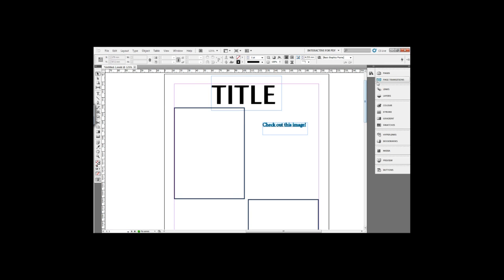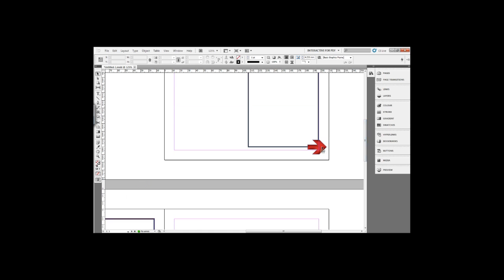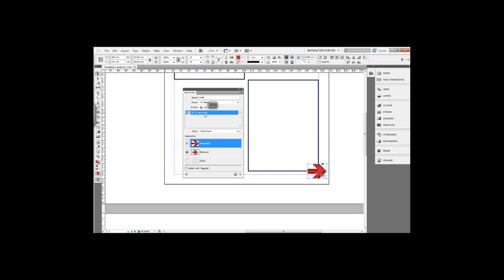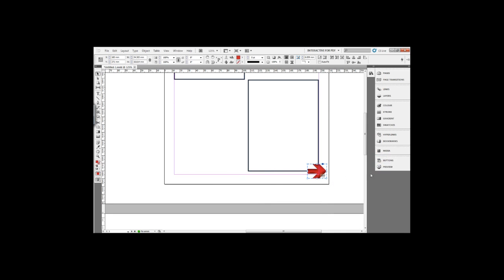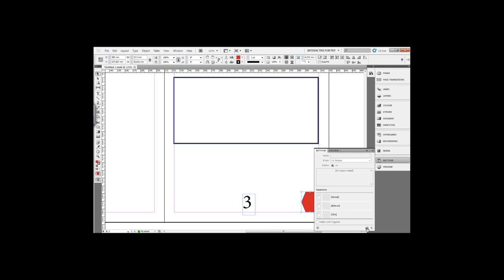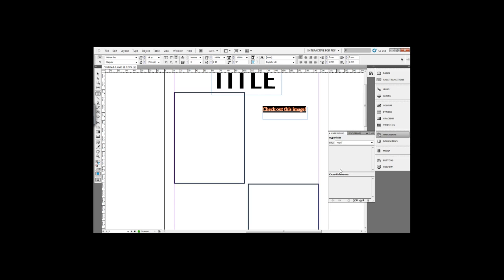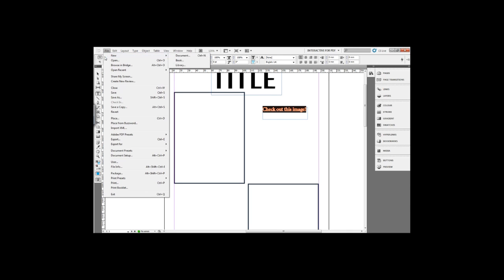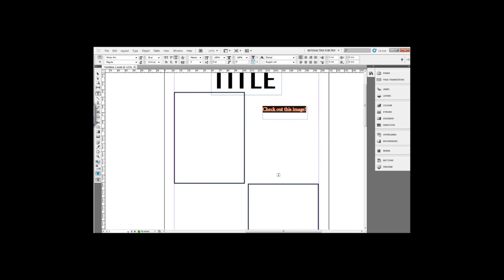Indesign interactive PDF.mp4